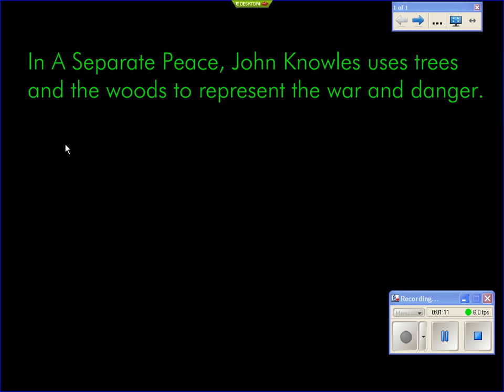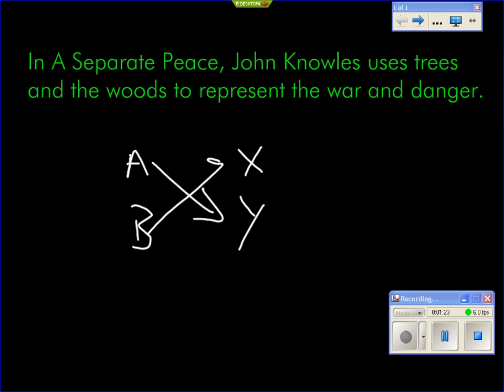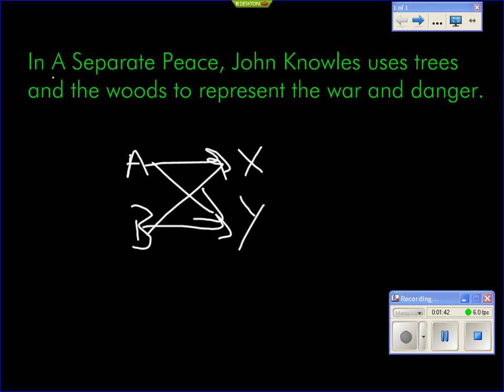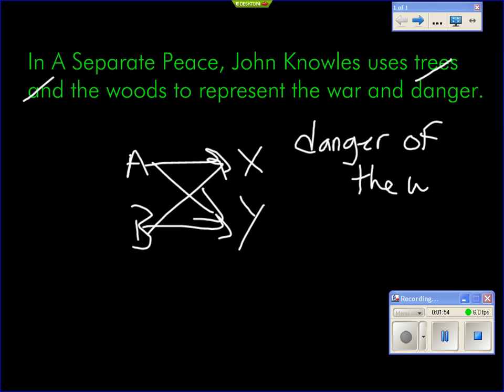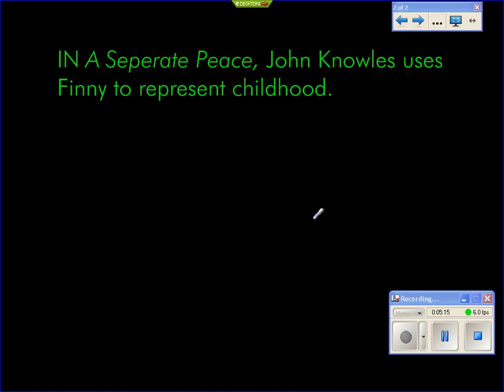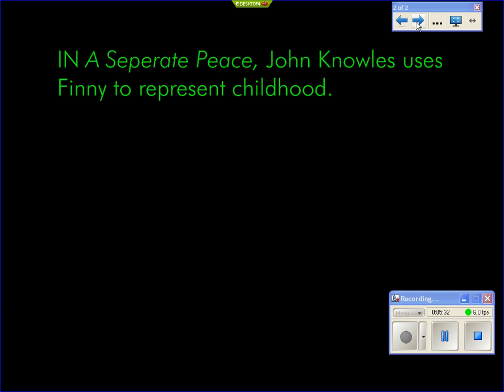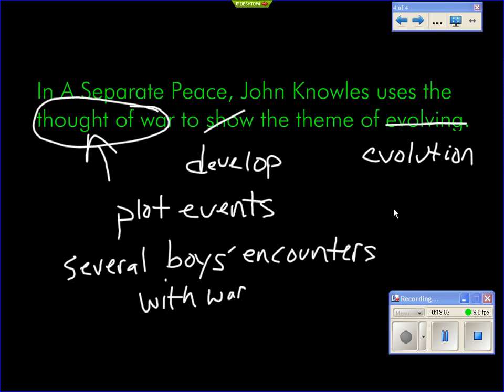A Separate Peace: Essay Development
This video captures the discussion of essay prompts for the Separate Peace essay.  The assignment comes from English 10.